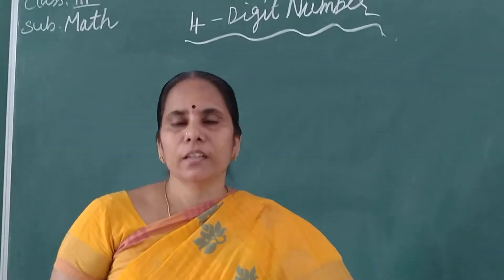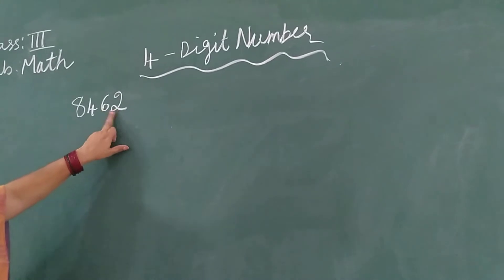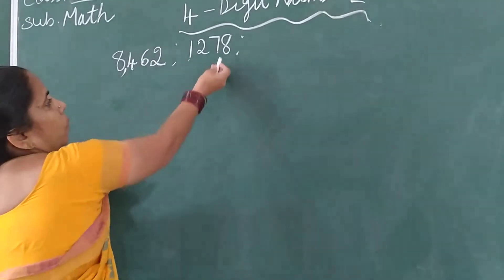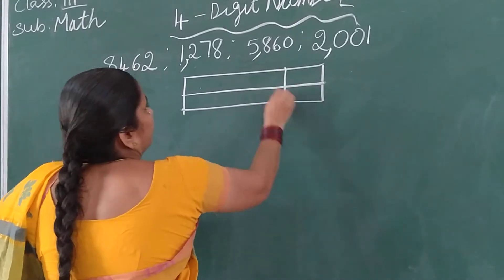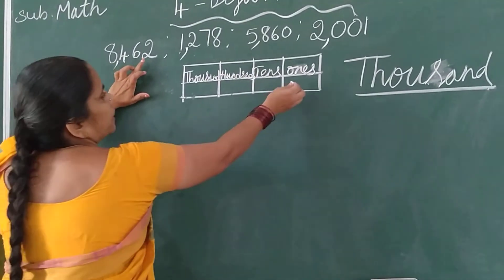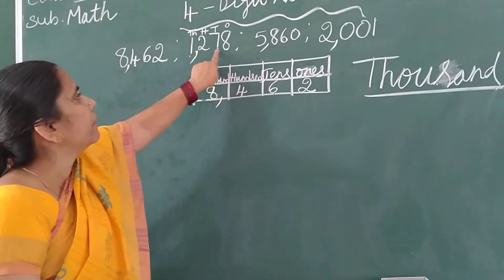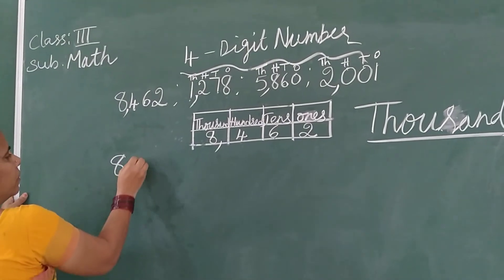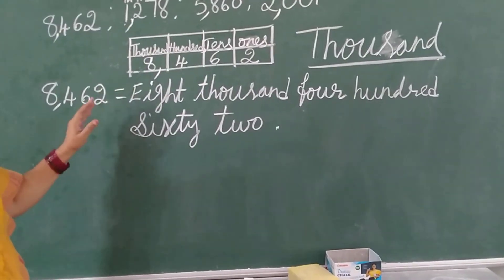III CLASS MATHS 09-09-2020